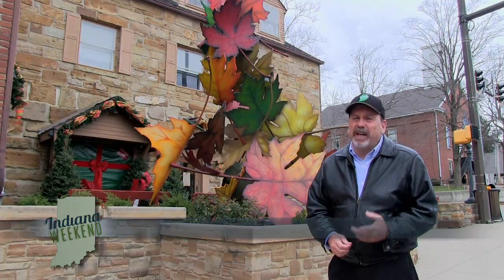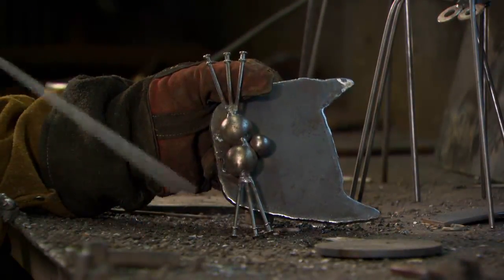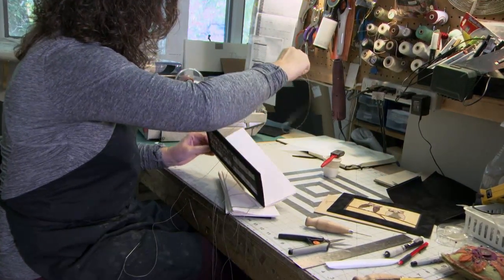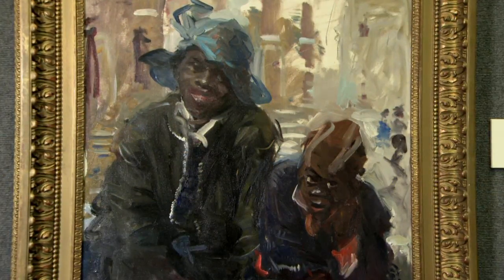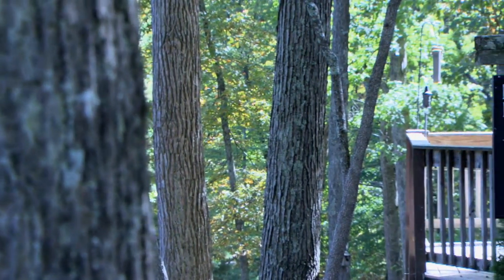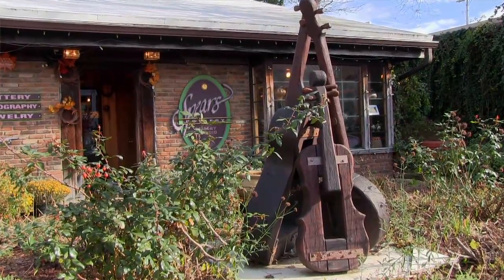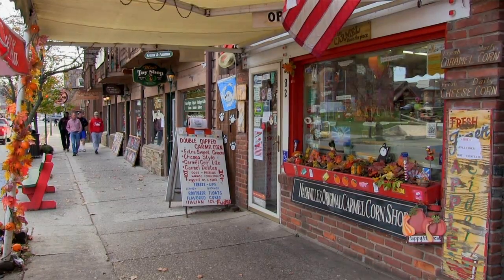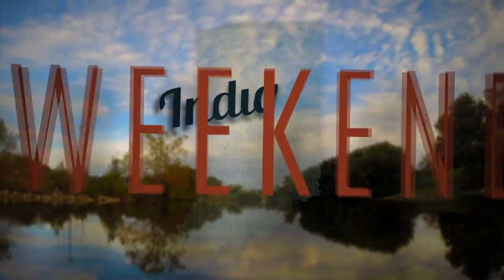Indiana Weekend - Episode 14 "Brown County Artists"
We visit with some of southern Indiana's most talented artisans and artists -- the creative brilliance of Brown County shining amid the rolling hills near Nashville.  Among the stops:  A visit with welding artist Brad Cox at his studio-grist mill on Salt Creek.